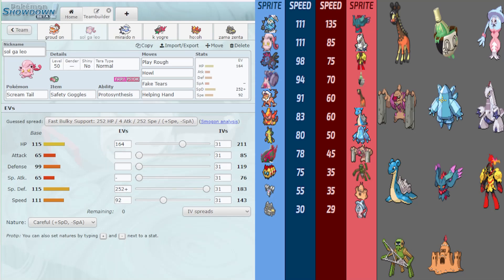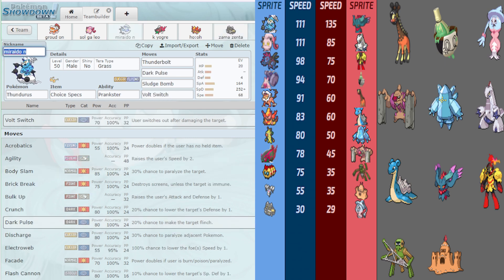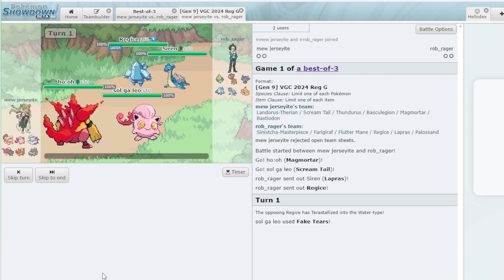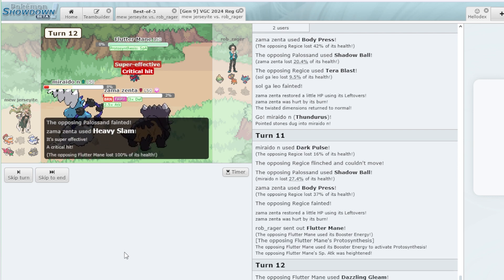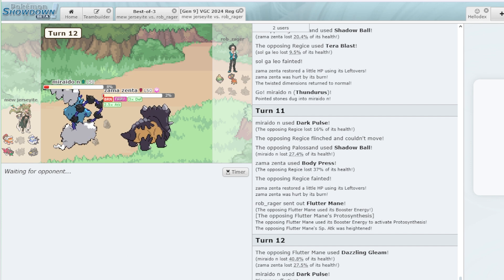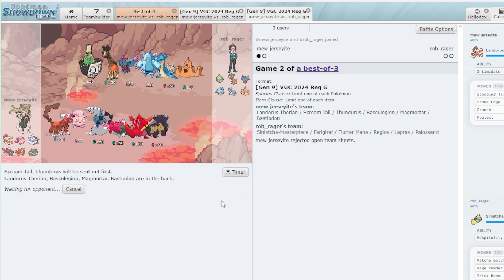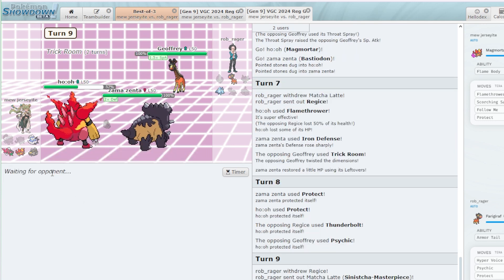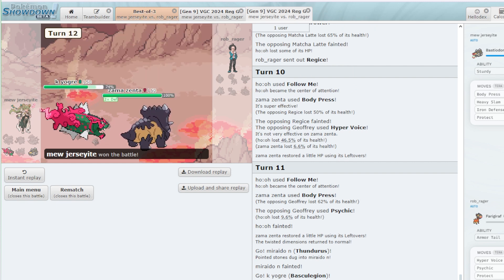PSDL 6v6 VGC Week 3 | you can just bring 6 restricted if you want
i learned what plosives are im gonna stop making them. or buy a pop filter. probably not that one

00:00 teambuilder
03:25 the game